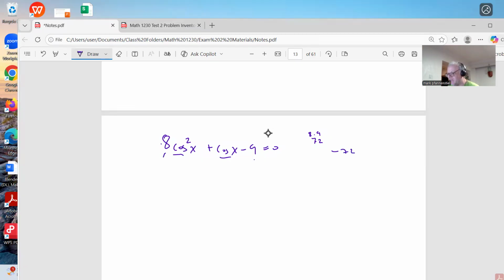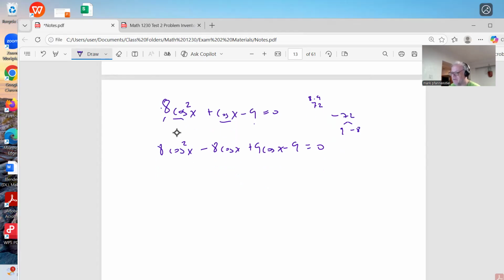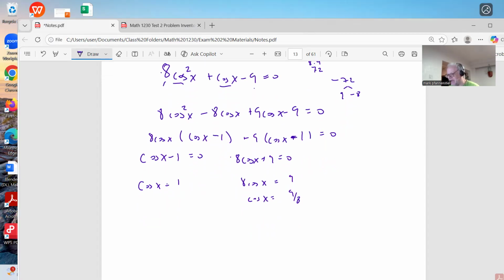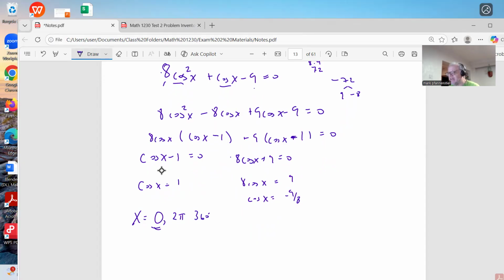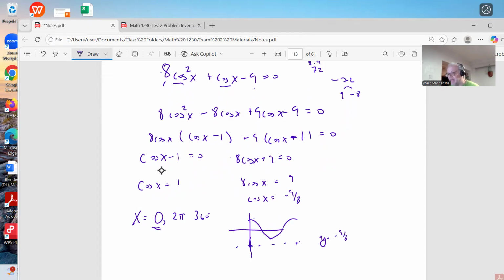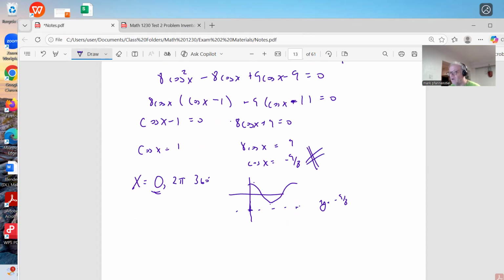math 1230 Practice test 2 Problem 8a